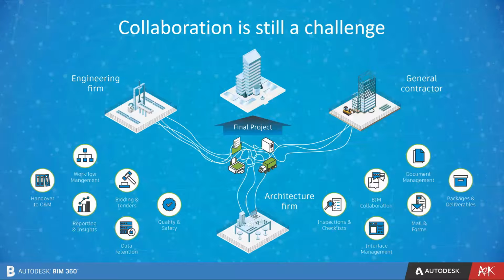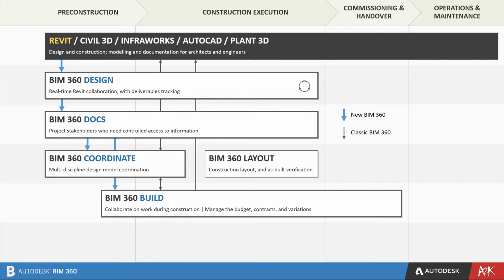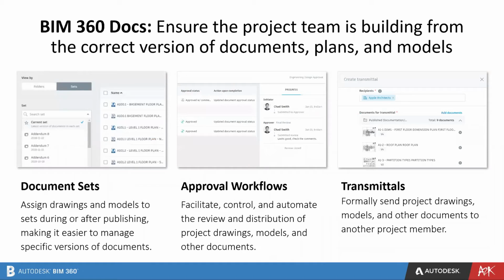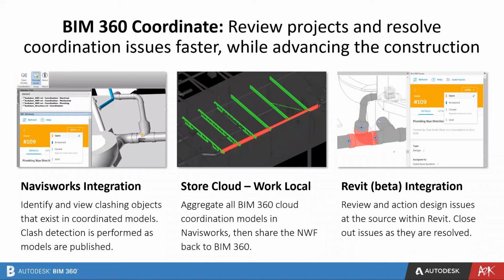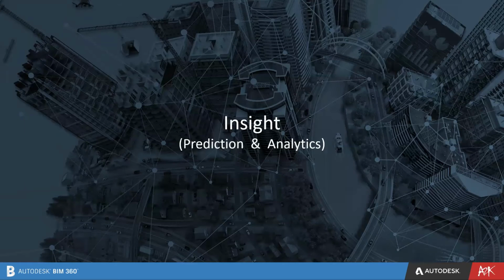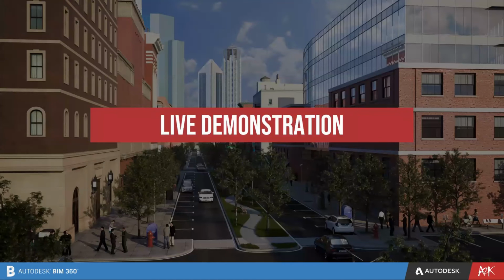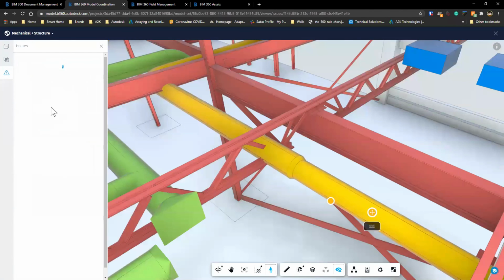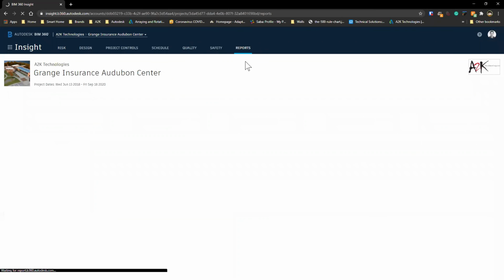Mitigate construction risk using Autodesk BIM 360 Coordinate and Build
With many architects and engineers adopting BIM 360, it makes sense to connect that same design data into the construction process.

This exclusive webinar explores the many BIM 360 features specifically targeted towards builders that helps with identifying and reducing the day to day risk associated with project delivery. From reviewing designs, to capturing form-based data, commissioning assets, and reviewing progress data, this webinar is sure to have something for every construction company.

We will go through:

- Storing & accessing design files in a CDE.
- Reviewing the design prior to construction.
- Capturing on-site construction data.
- The new 'Assets' module.
- Analysing construction data; Risk insights.

Watch now!